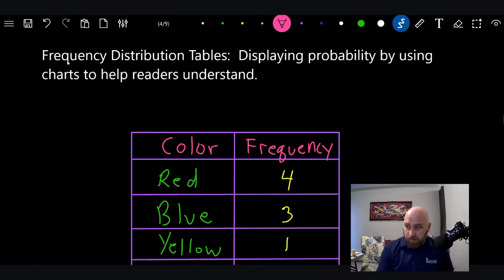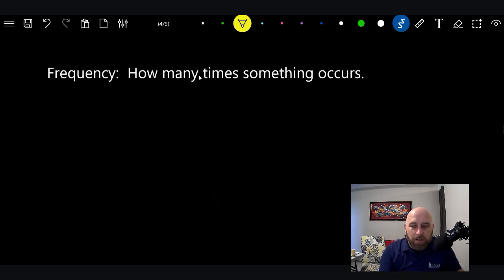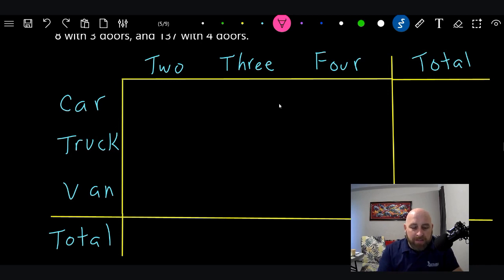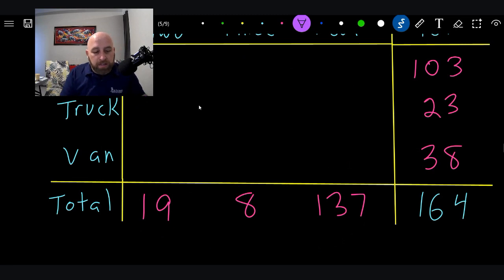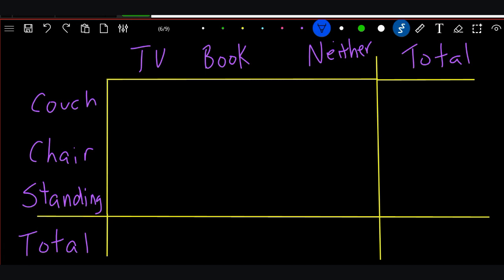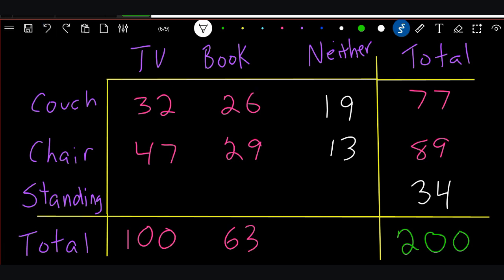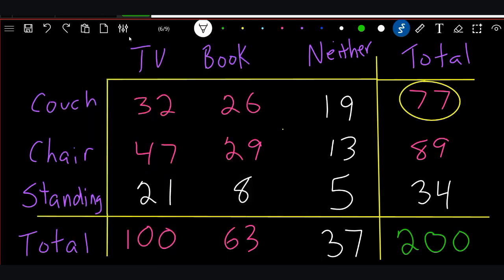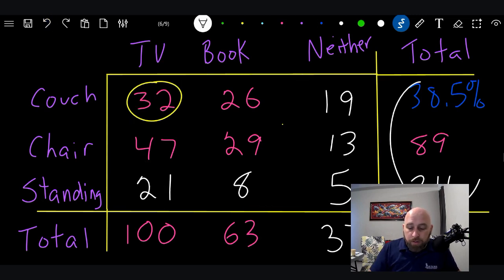Algebra 2 Lesson 11.3 Frequency Distribution